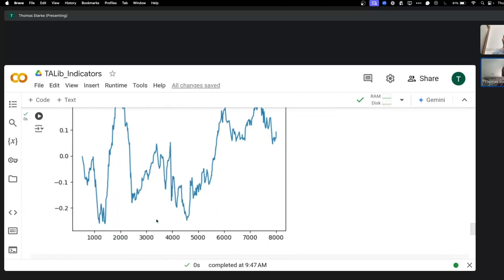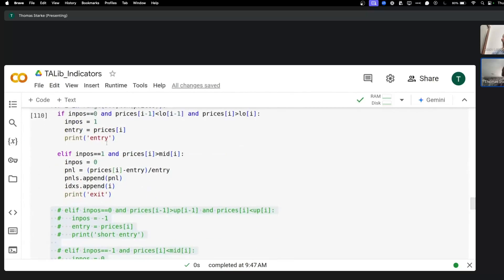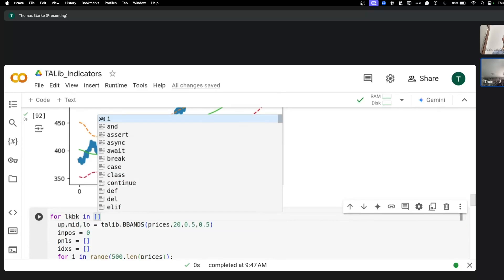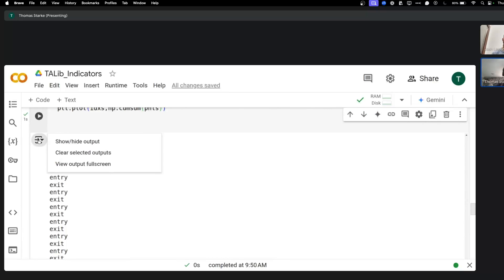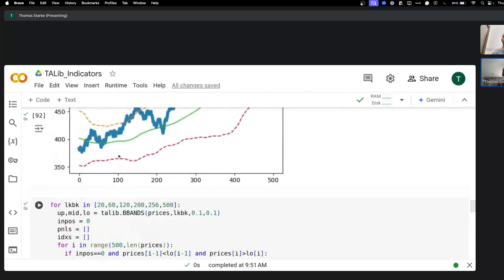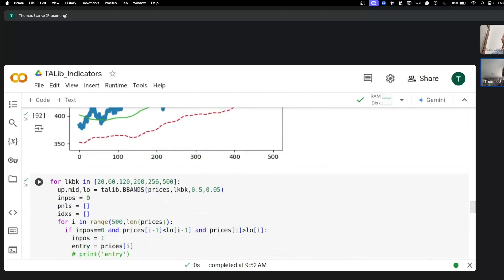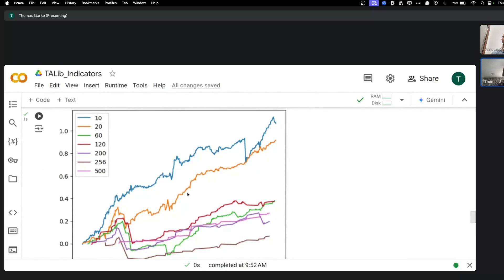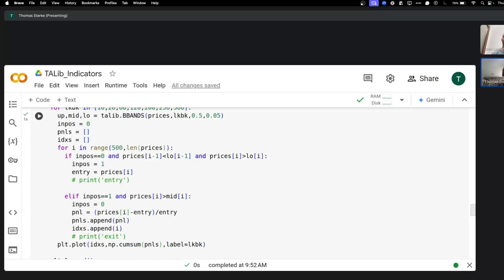Best Optimized Results With SMA & B-Band Strategies | Part 1.9 | TA-Lib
In this session, you will learn about optimizing simple moving average and Bollinger band trading strategies by adjusting parameters like lookback periods and band sizes, while being mindful of overfitting.